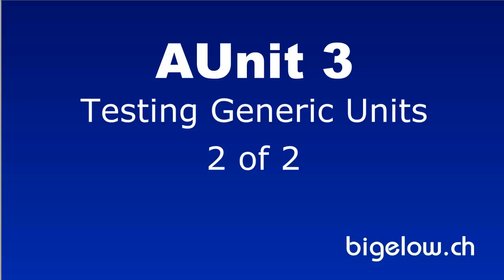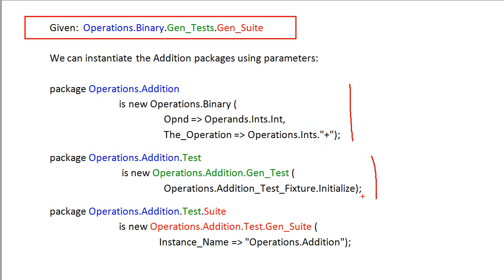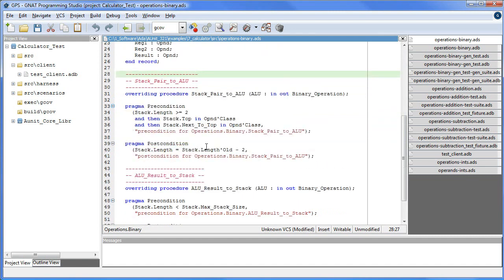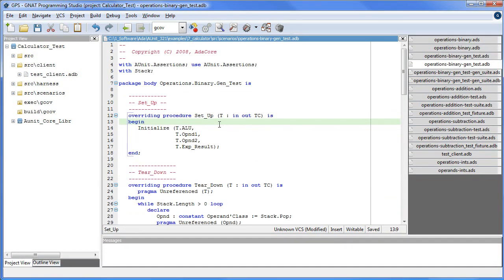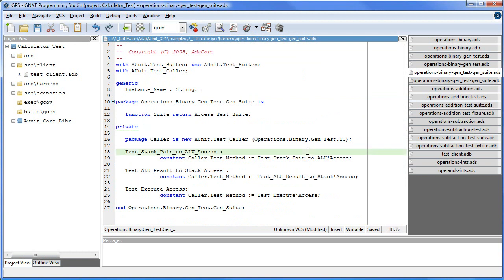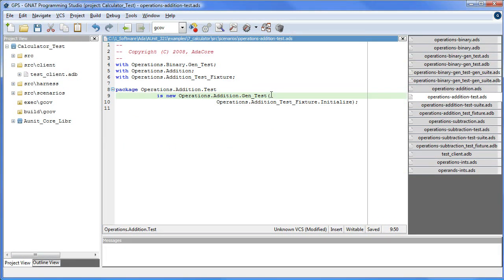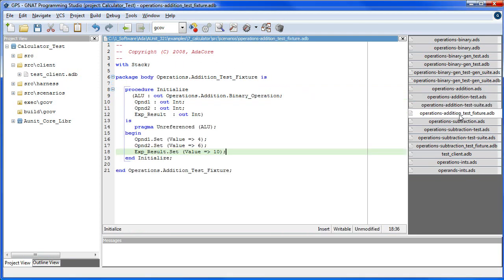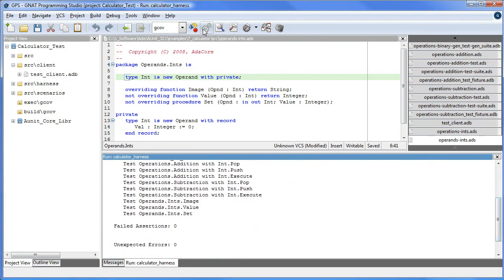AUnit_3: Testing Generic Units: 2 of 2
Using AUnit 3 to test generic units.